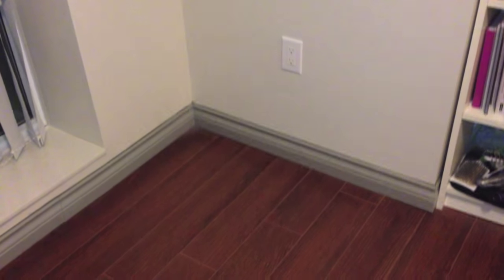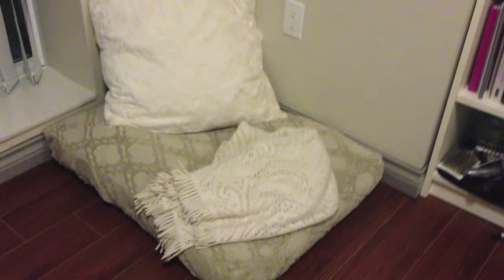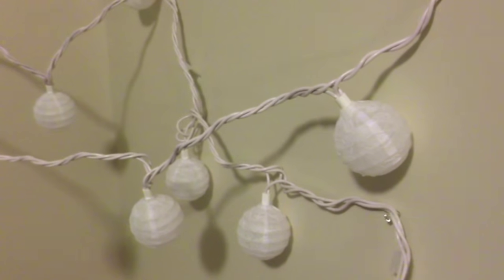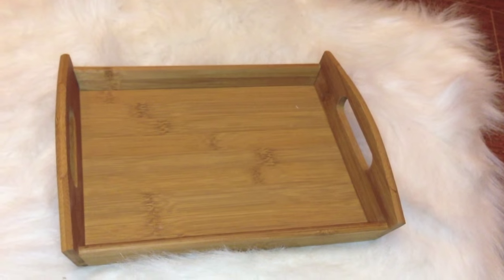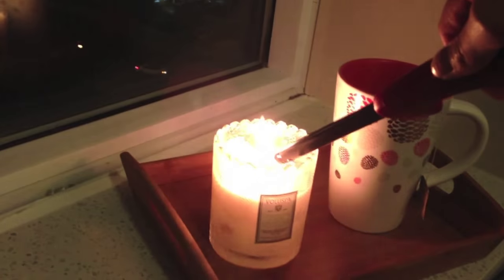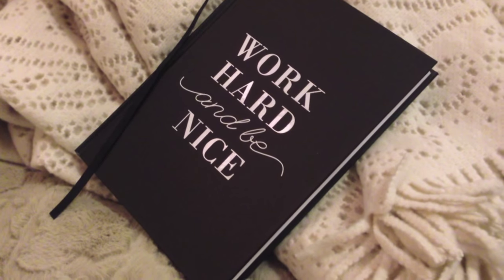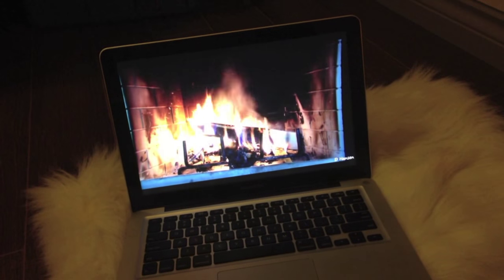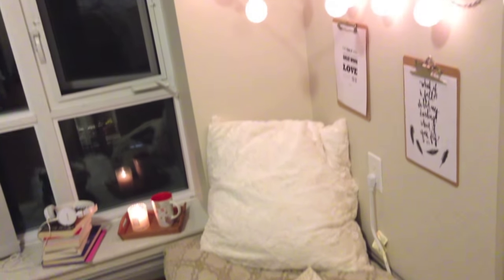DIY Cozy Reading Nook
Hope you enjoy this video on how to create your own cozy reading nook, perfect for beating the winter blues!

-Sonia